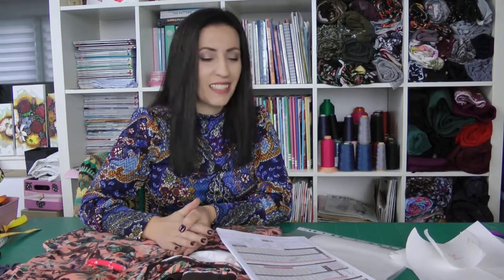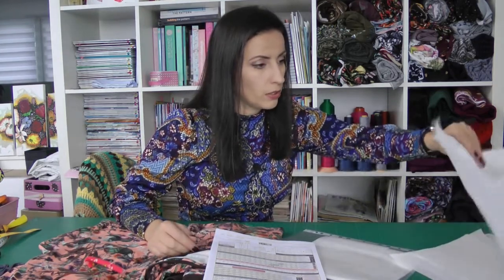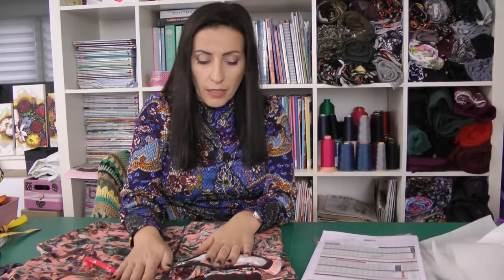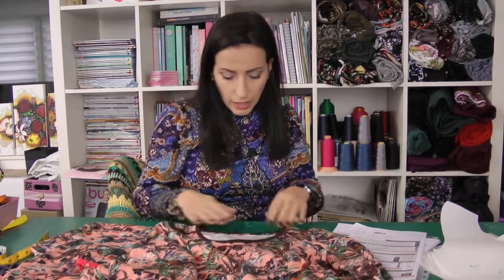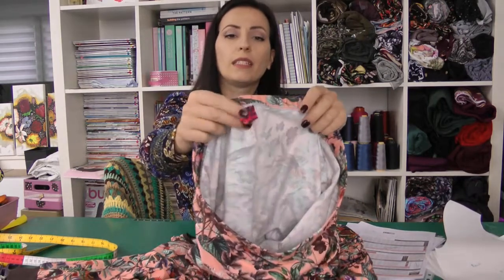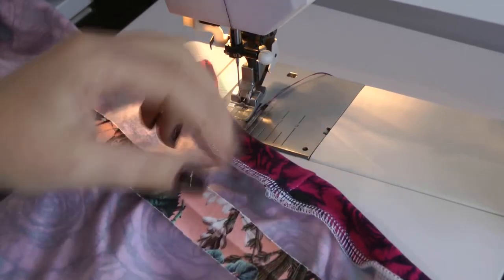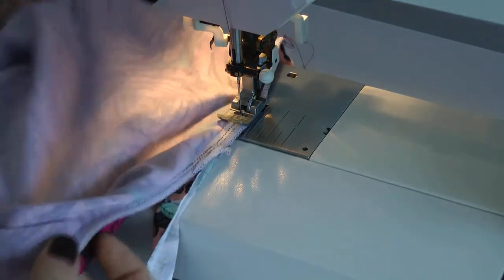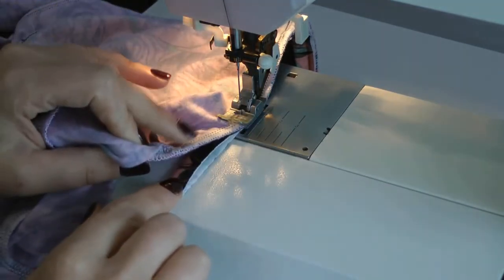Jalie4016 Jeanne Pyjama Review and seamcover tutorial. Jersey Pyjama's are the best!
Jalie 4016 Jeanne Jersey pyjama, made in gorgeous cotton jersey from @Minerva. In this video, I share what changes I made to make it fit as I like, and also I am showing you in a short tutorial how to cover the back neck seam for nice finishing detail and also maybe for more comfort if the serger threads might be irritating that sensitive area.
This is a great pattern, that comes in sizes from 2 years old to XXL, I find it great value as I can use it for my daughter  ( 11 years old) and for myself.
By adding or taking away small details I can make the same pattern over and over again but make it look different.

Also is a very fast project, made mostly with my serger ( I use a Babylock Acclaim ), the hem is sewn with the coverstitch machine ( I use the Babylock  Euphoria) .

Happy sewing and til soon! xx